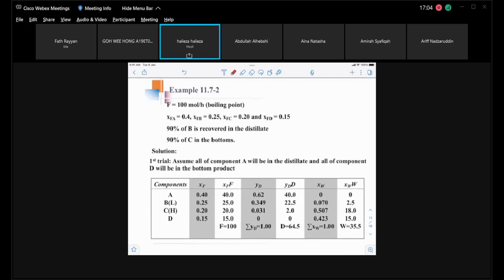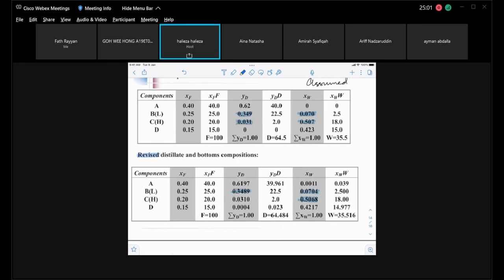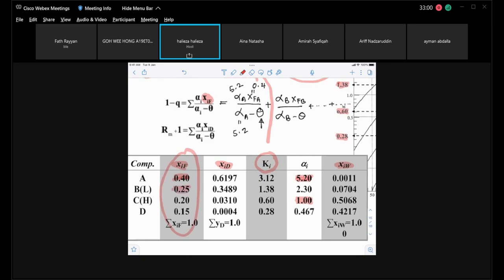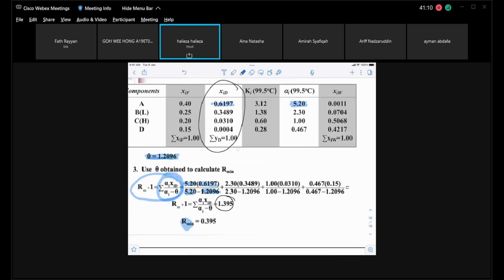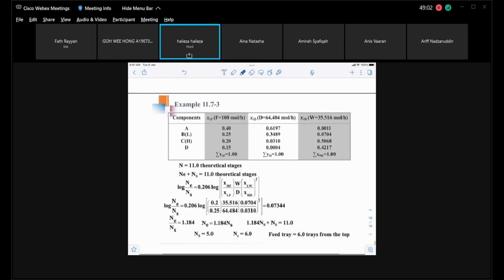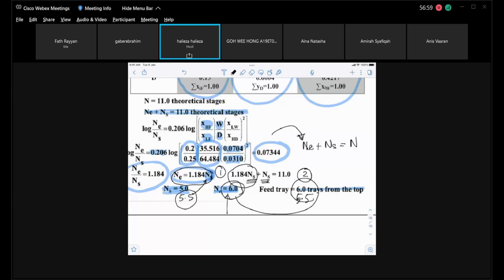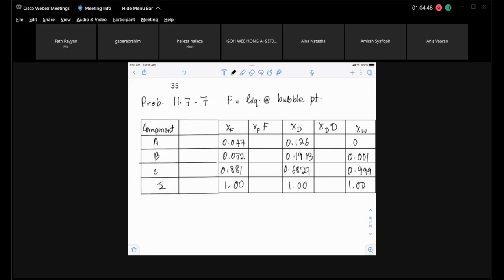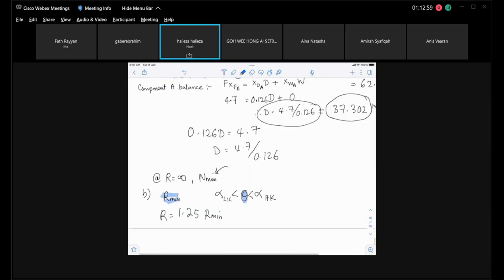Separation Process Distillation P6